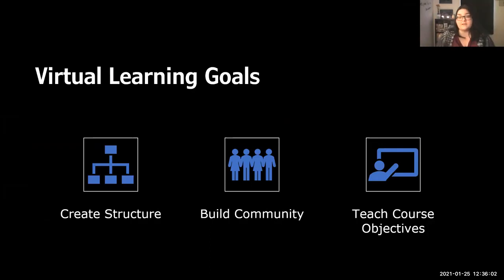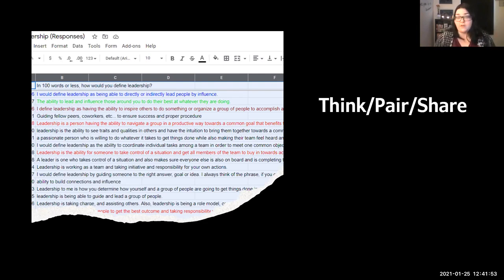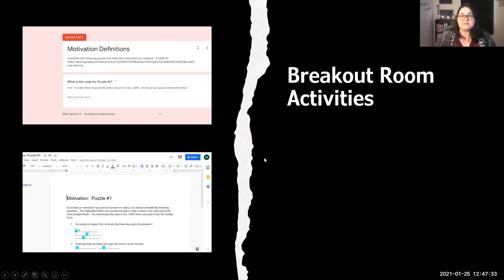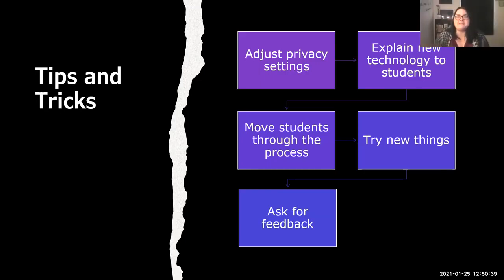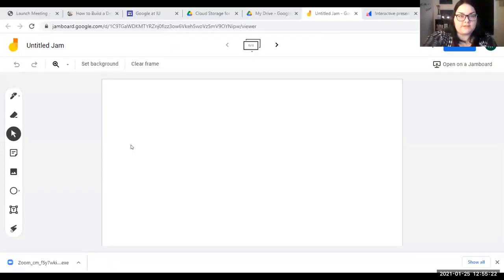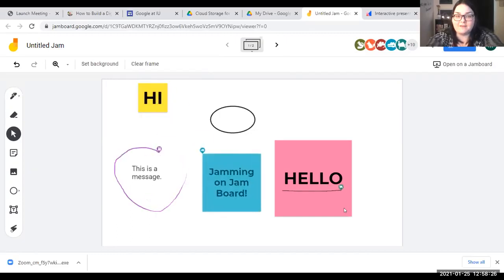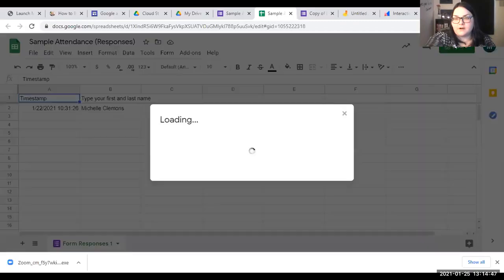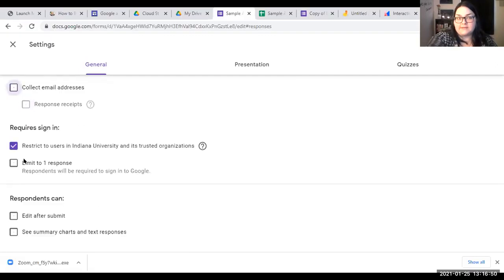Using Google Applications to Improve the Virtual Learning Experience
Utilizing breakout rooms effectively in a virtual learning environment can be tricky. How do we know what students are doing in their groups? How do we make sure they come back to the main session with the information necessary to move forward in our class discussion? How do we keep them engaged when we cannot see what they are doing? In this session, we will talk about ways to utilize Google Applications to create a more engaging and effective breakout room experience for students.